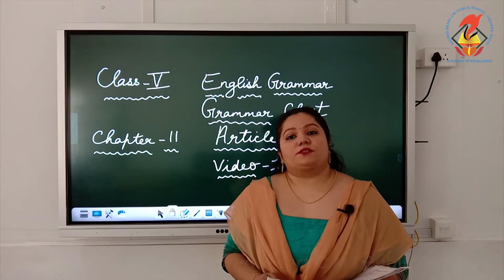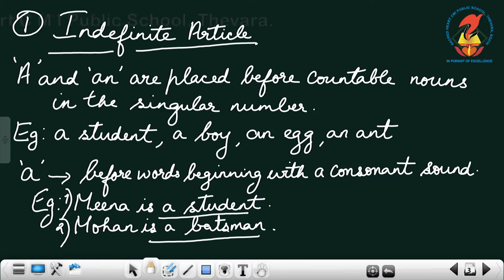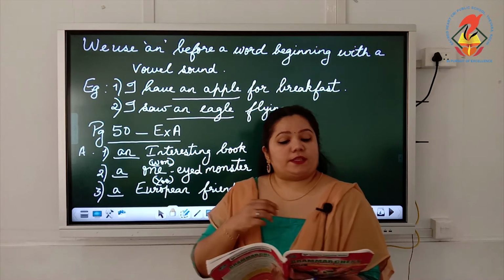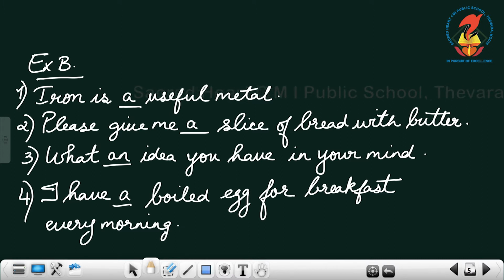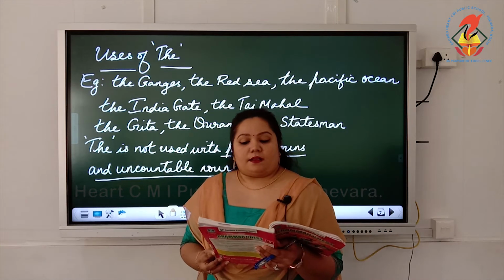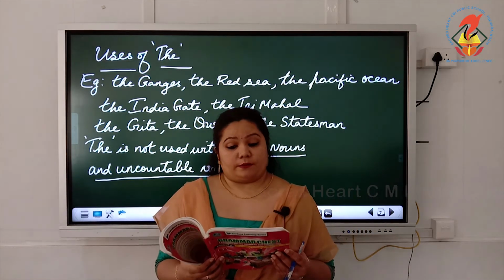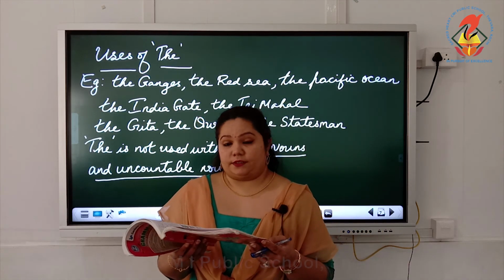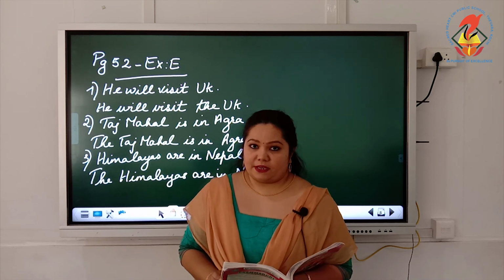Eng05 – Grammar – Chapter – 11 Grammar Chest – Video 01 Articles